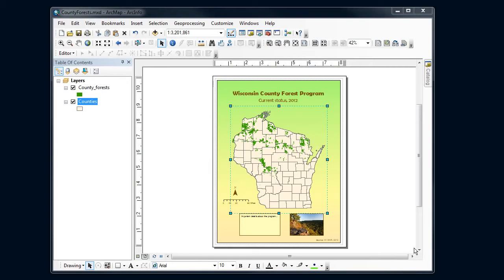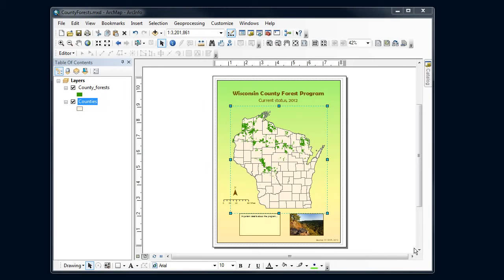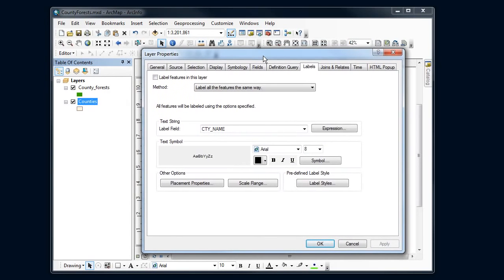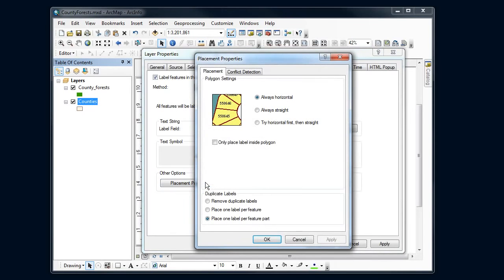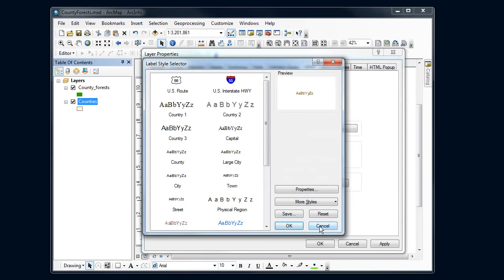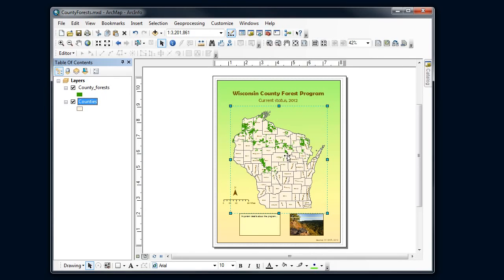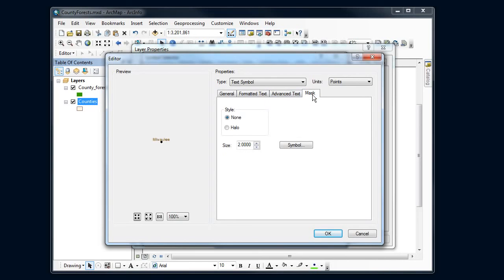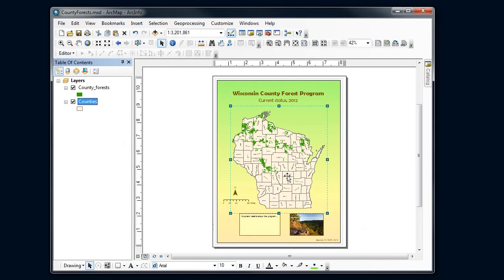Simple labeling in ArcMap